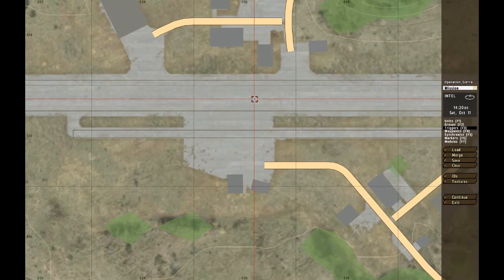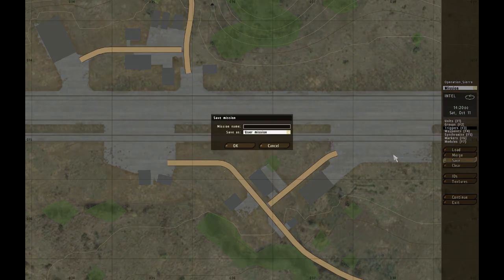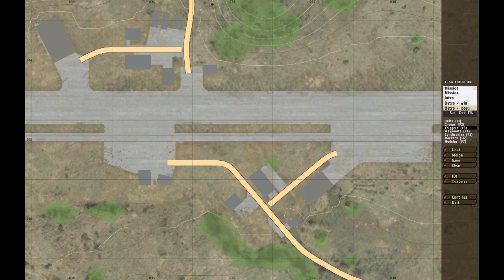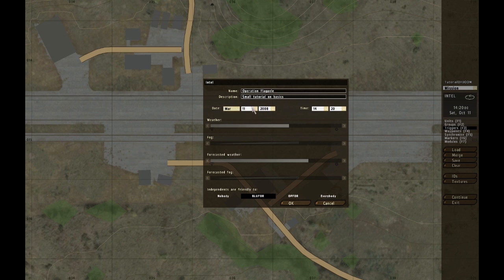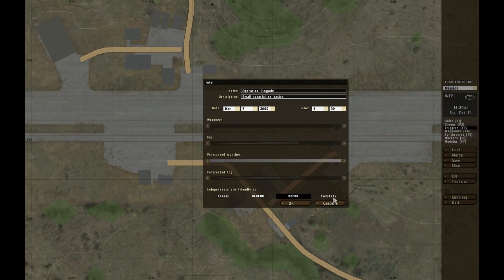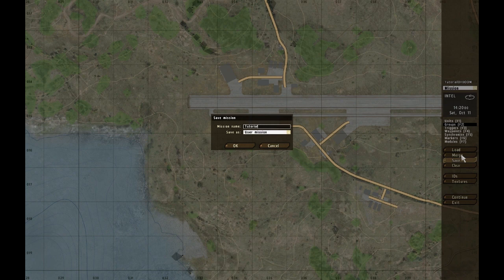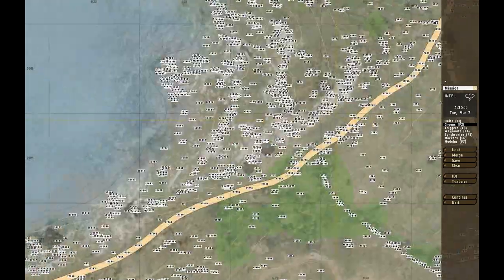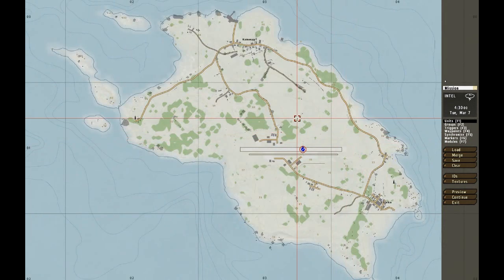Arma 2 Basics of Editing - 1 of 5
This covers the use of the toolbar